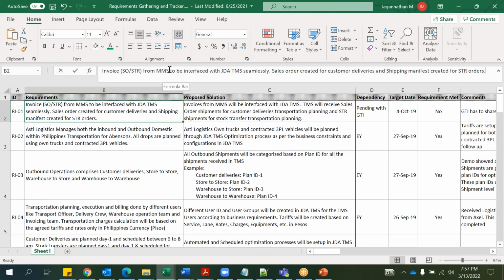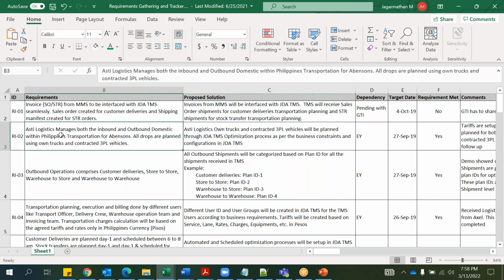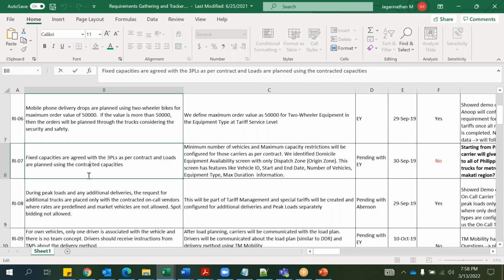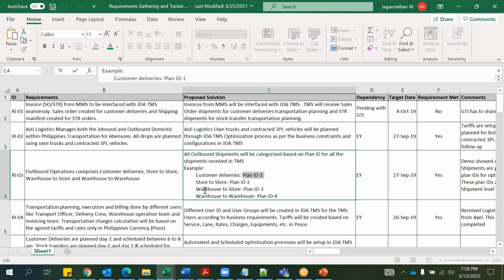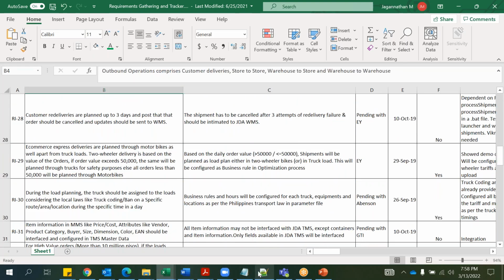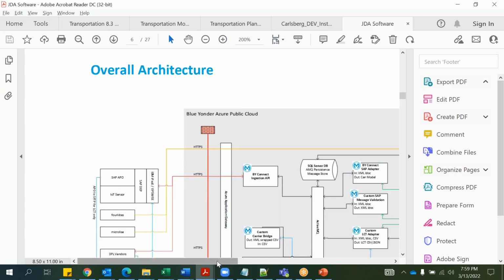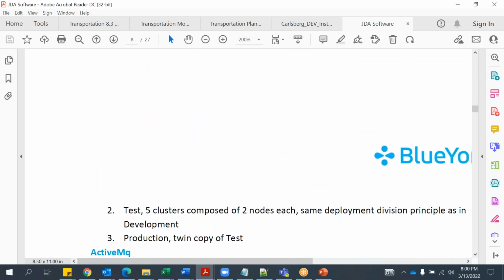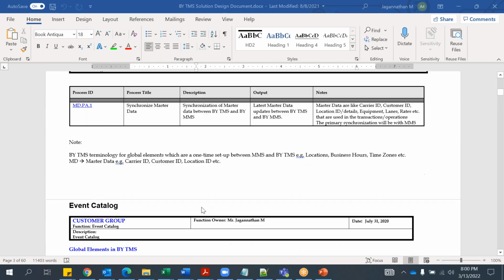BY TMS Requirements Gathering & Implementation Tracker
A behind-the-scenes look at real-world TMS implementation project management. This video walks through a Requirements Gathering and Tracker document — showing how business requirements are captured, mapped to proposed solutions, and tracked to completion.

You'll learn:
✅ How requirements are documented and linked to proposed TMS solutions
✅ How dependencies and target dates are tracked
✅ How outbound shipment types (Customer Deliveries, Store to Store, Warehouse to Store/Warehouse) get mapped to Plan IDs
✅ Why strong requirements tracking is critical to a successful TMS rollout